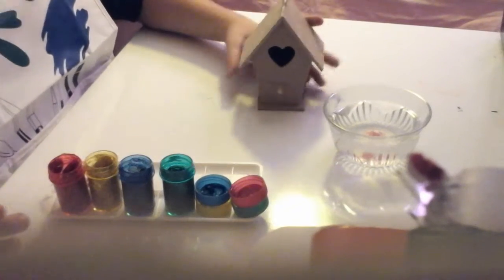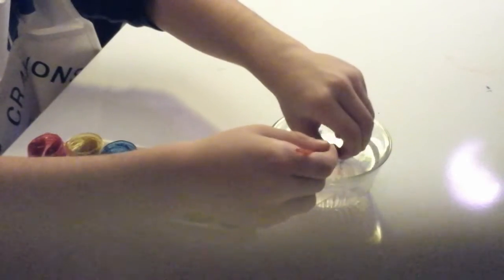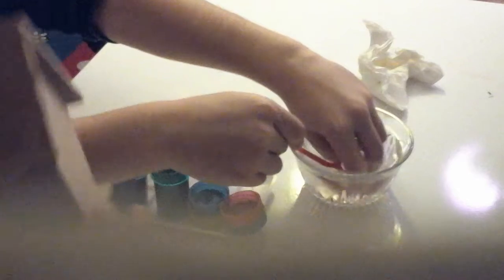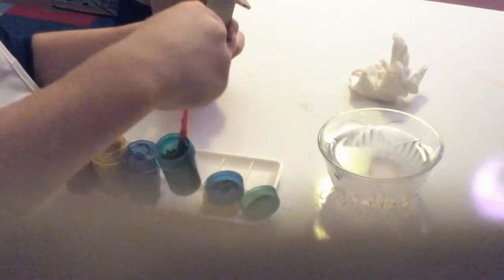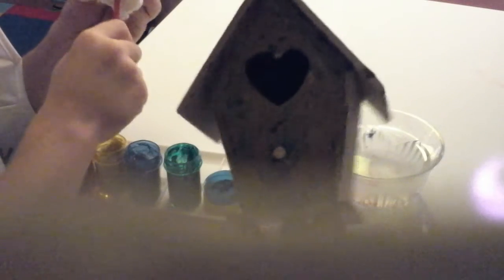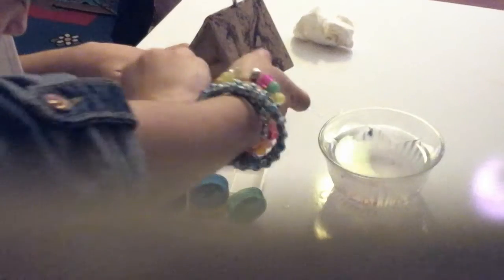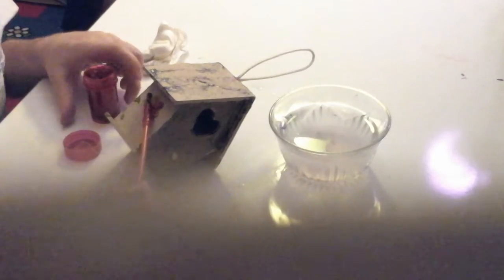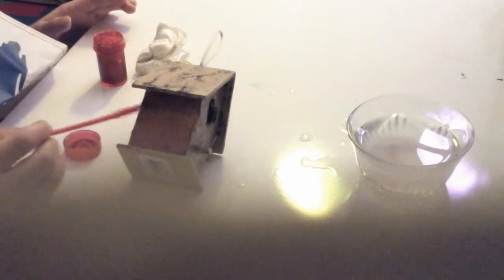Painting a bird house!